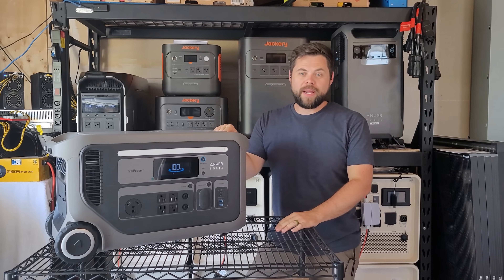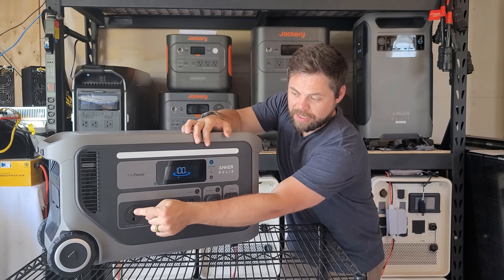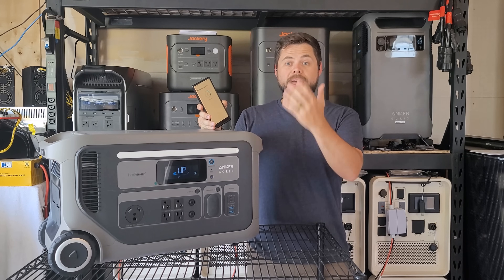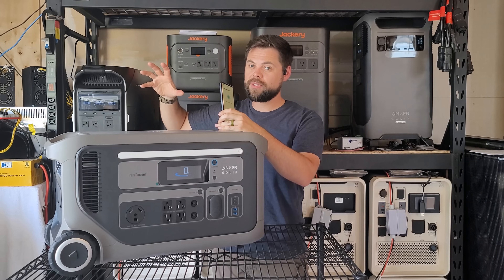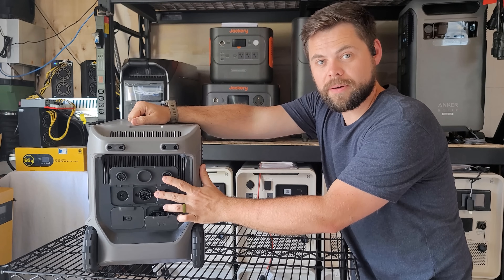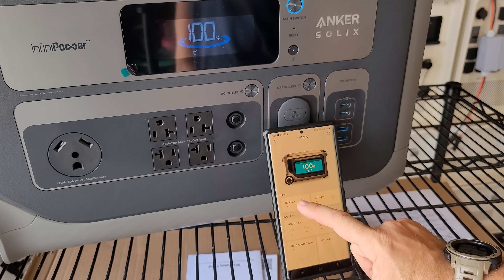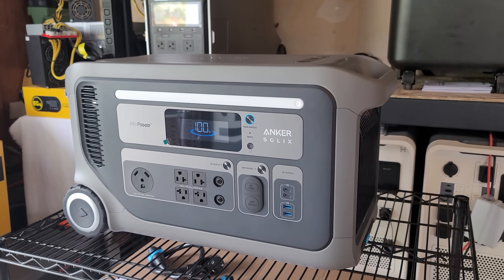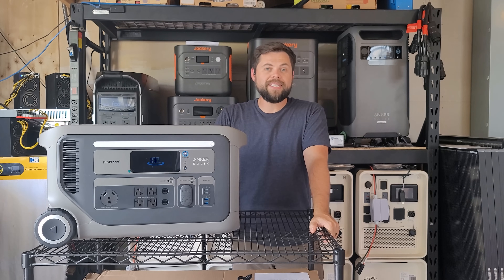The Anker SOLIX F3000 Can Do It All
The Anker SOLIX F3000 is a portable and powerful solar generator that can be expanded to have enough power to run split-phase power to a whole house.